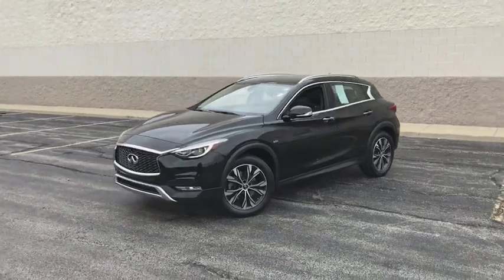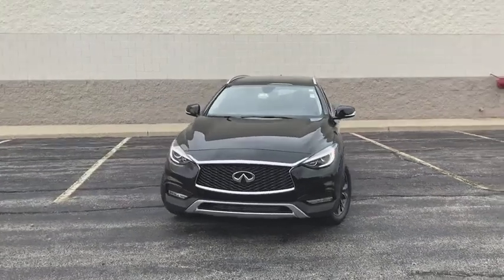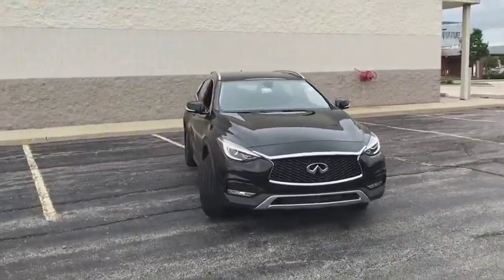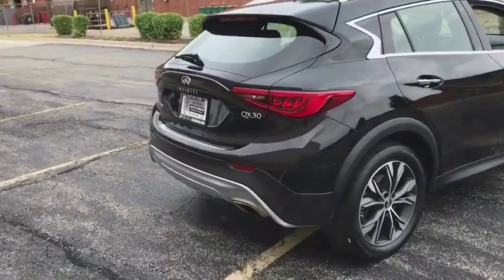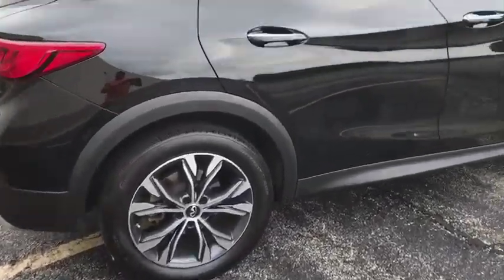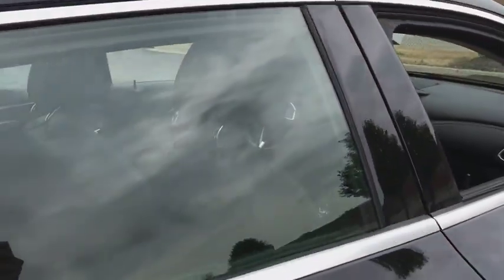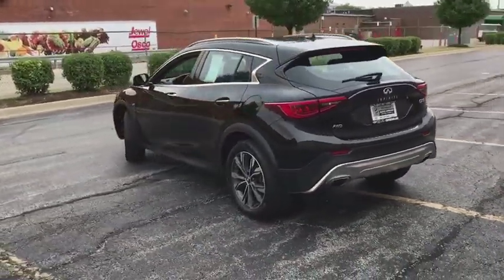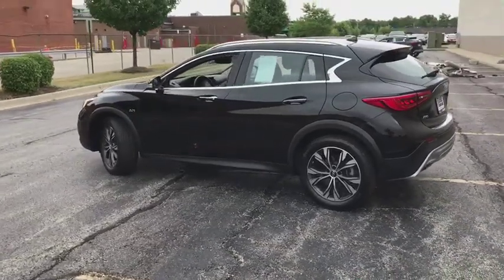2017 INFINITI QX30 Niles, Skokie, Chicago, Evanston, Park Ridge, IL SP11274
U 2017 INFINITI QX30

Star Nissan
5757 W Touhy Ave

CARFAX One-Owner. Black Obsidian 2017 INFINITI QX30 Premium AWD 7-Speed Automatic 2.0L I4 Turbocharged Panoramic Moonroof.brbrRecent Arrival! 30/21 Highway/City MPGbrbrAwards:br  * 2017 KBB.com 10 Most Fun SUVs   * 2017 KBB.com 10 Best Luxury Cars Under $35,000   * 2017 KBB.com 10 Best Luxury SUVsbrbrbrReviews:brbr  * Easy to maneuver around town; high-quality interior looks sharp and comes pretty well equipped; multiple driver assistance features are available to help keep you safe. Source: Edmunds